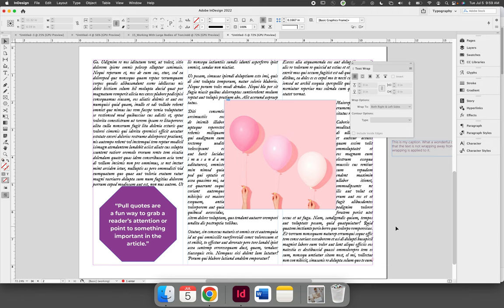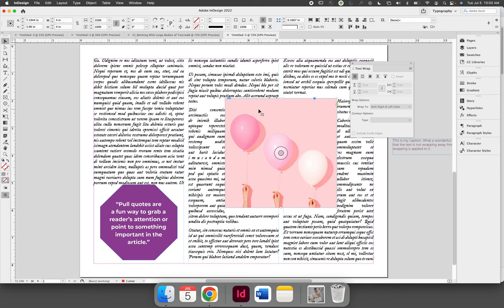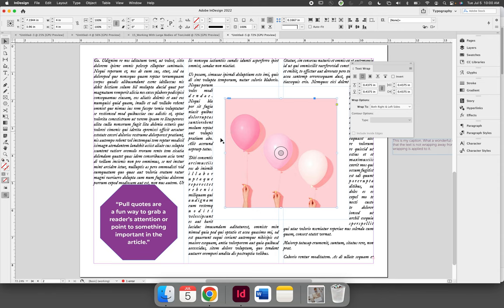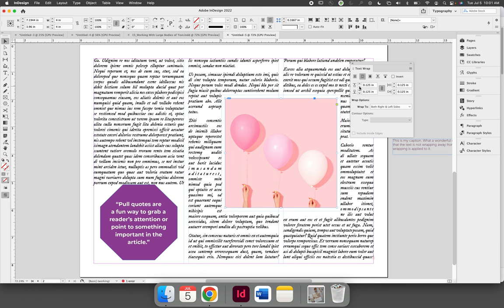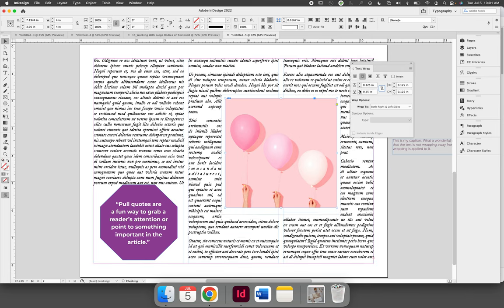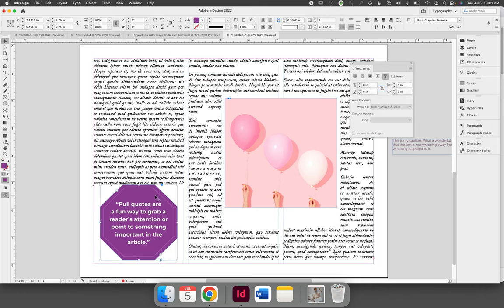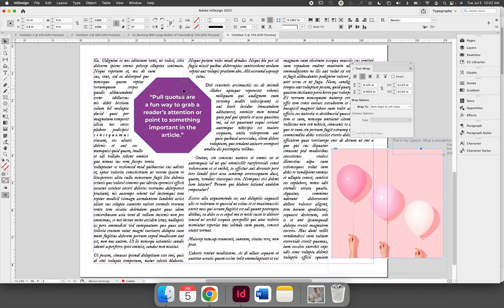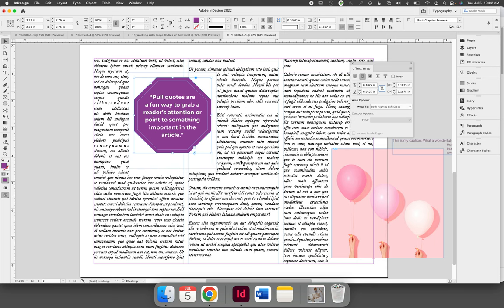Add Offset to Text Wrapping in InDesign